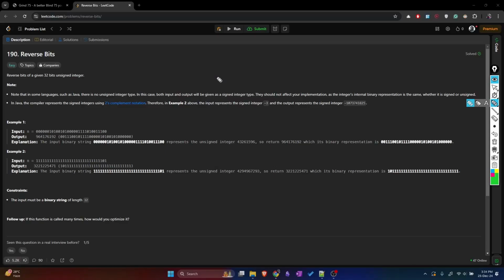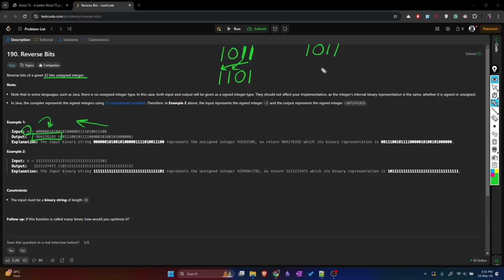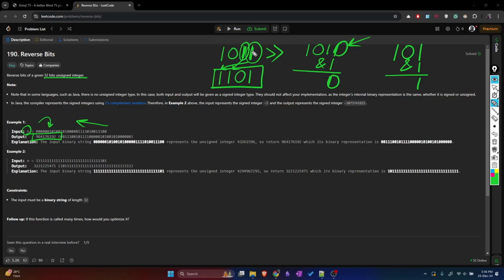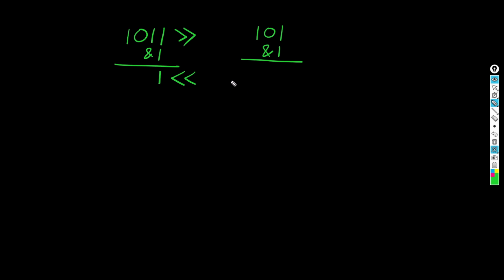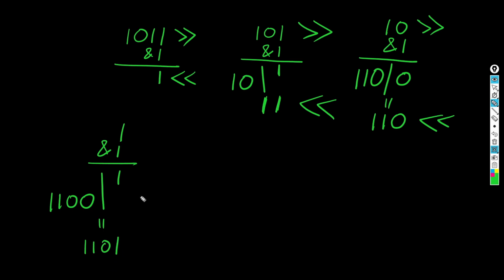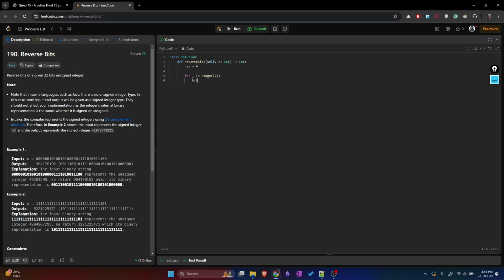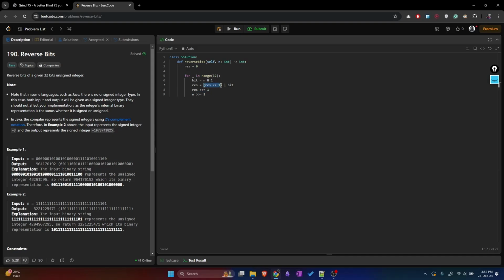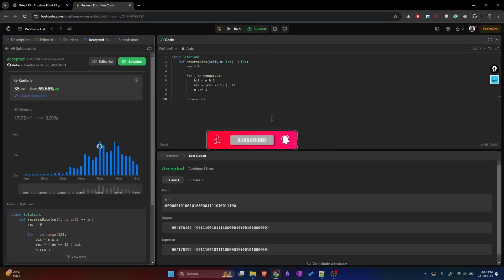Reverse Bits | LeetCode 190 | Python